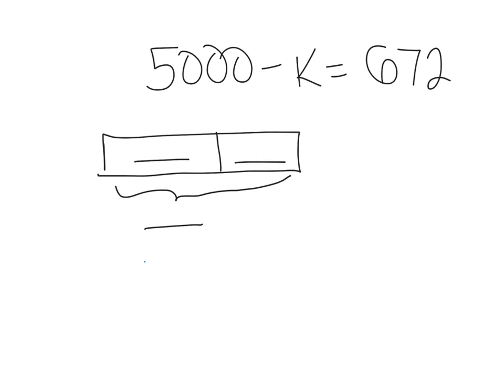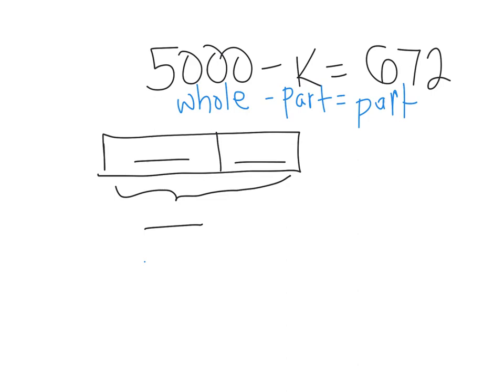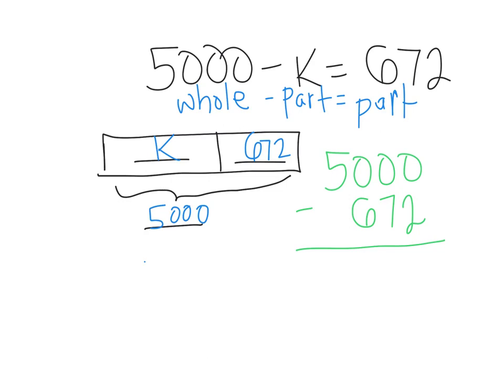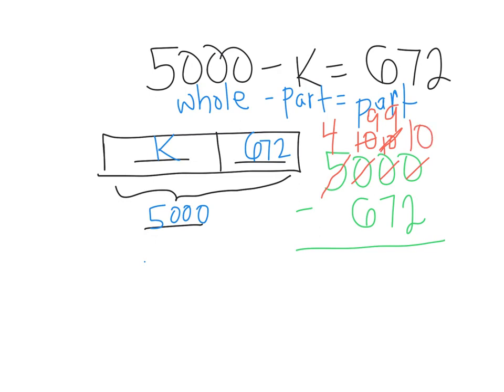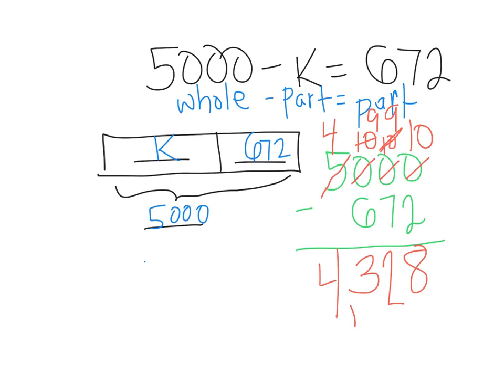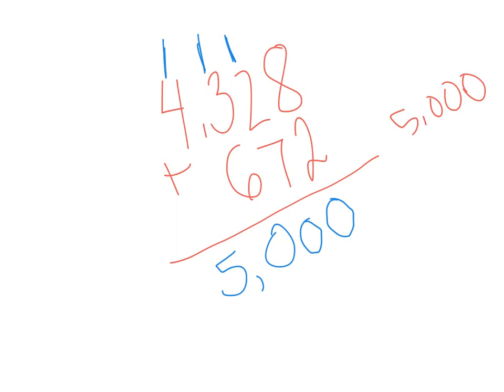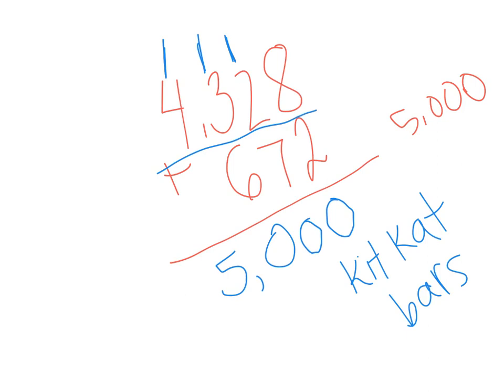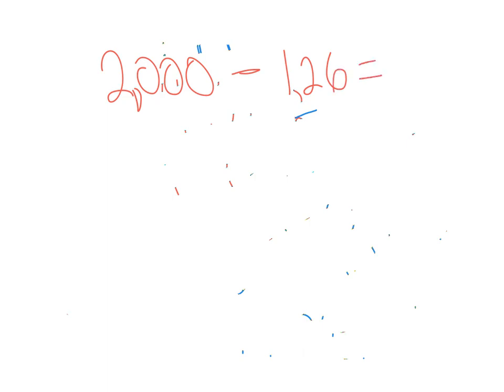Kit Kats and Reese’s